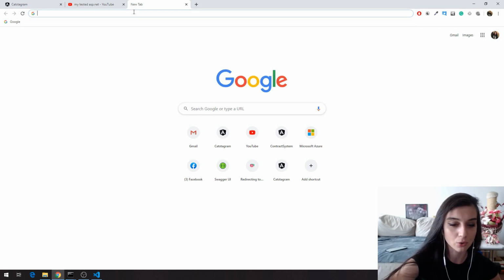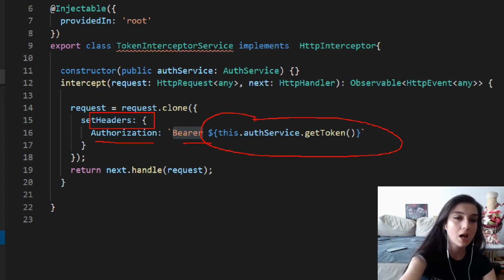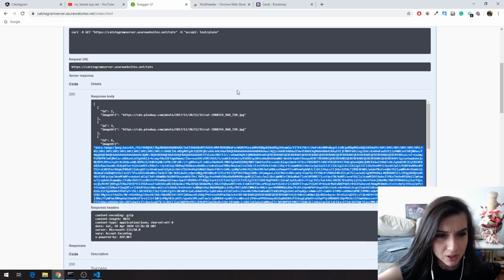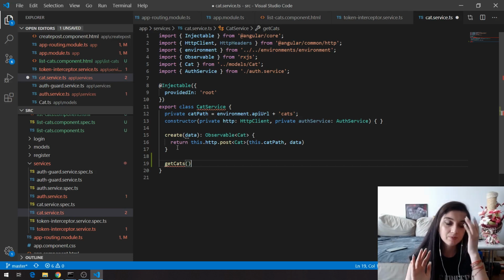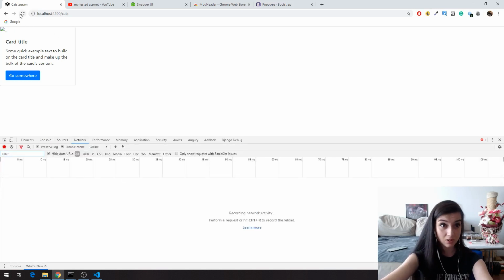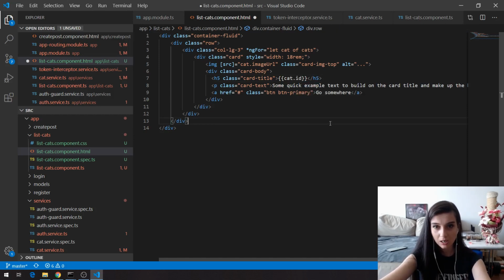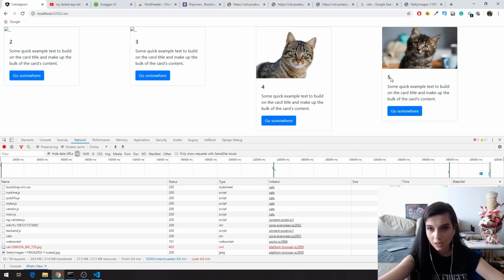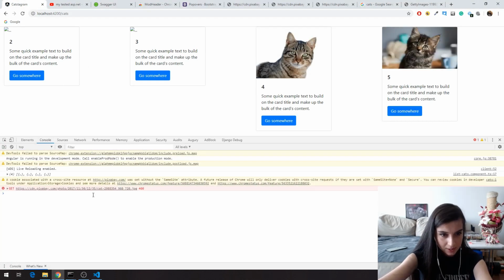BUILDING an APP with ASP.NET Core & Angular - Part 13 - Client REST Get Request - User's Cats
► Part 13 - Client REST Get Request - User's Cats - THIS VIDEO

In this video series, I and my guest speaker Ines will show you how to create an ASP.NET Core 5 and Angular 9 Instagram-like application for cats. In the thirteenth part, Ines shows how to implement a Get request on the client.